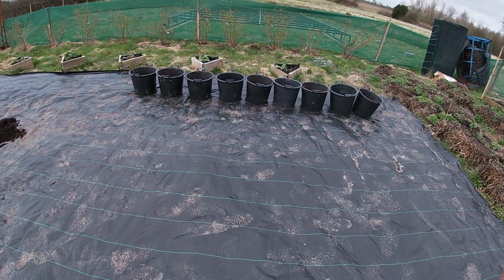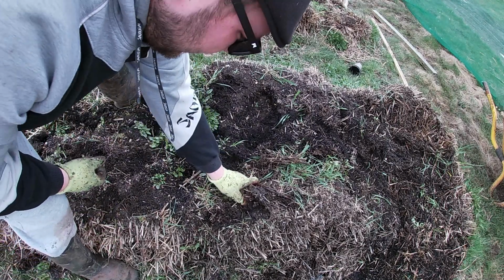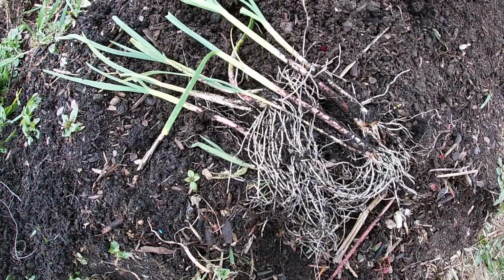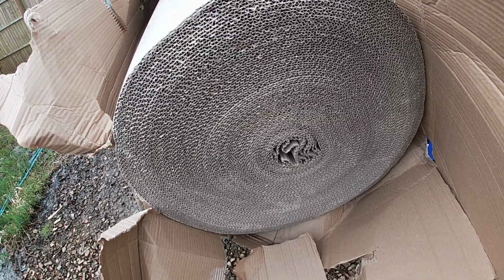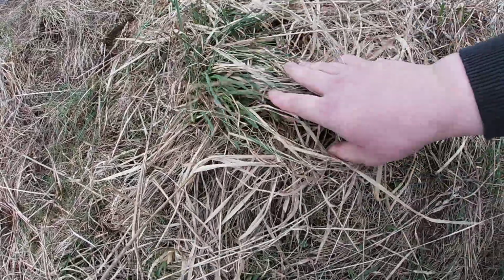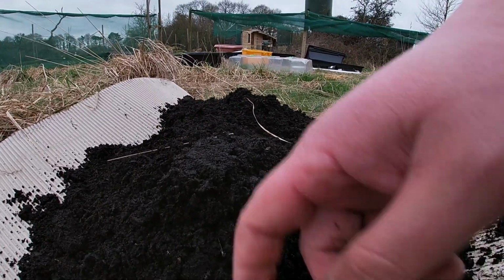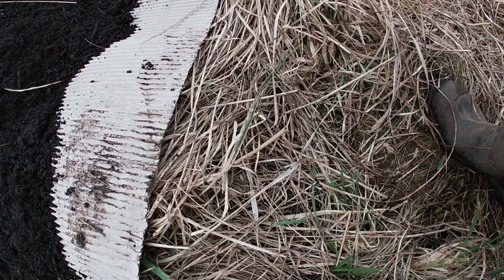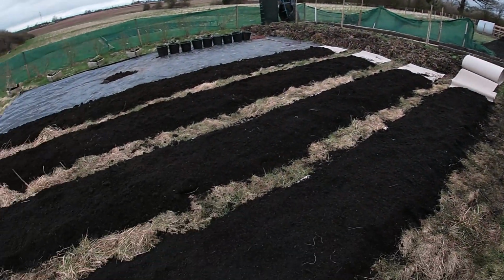Building a No Dig and semi Stout method Veg Beds. Starting a market garden part 2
in this video i start getting our no dig grow beds built for our no dig market garden. i also build a semi stout method bed from straw bale raised bed.